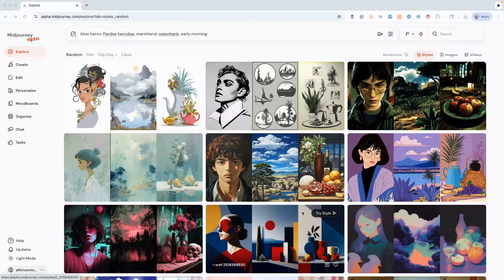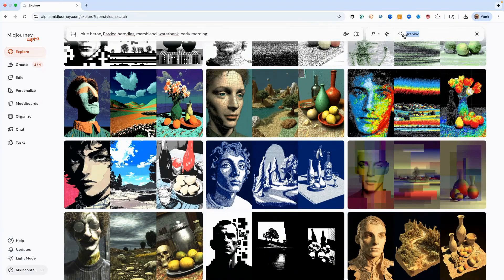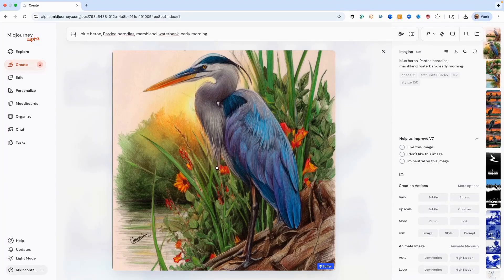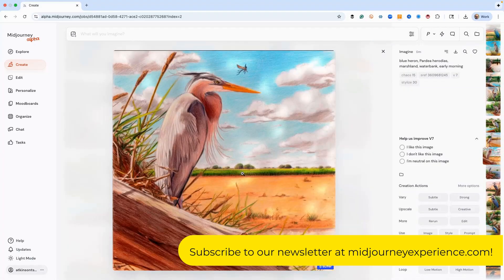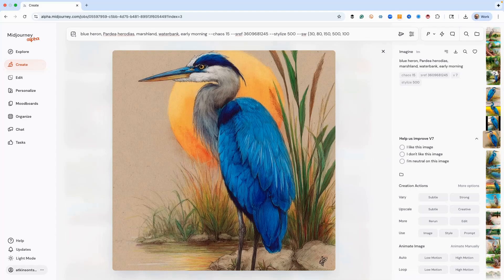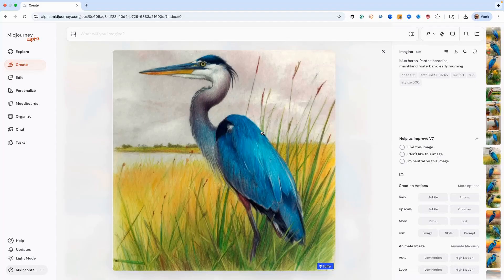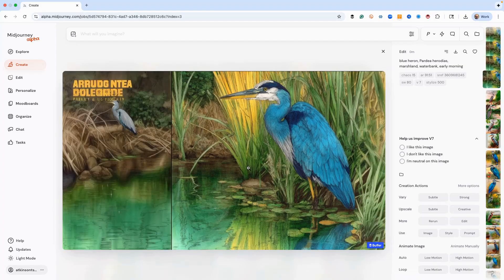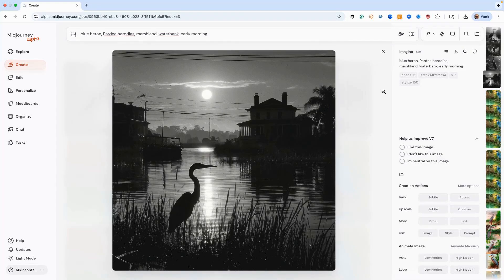Create Unlimited Variations with Midjourney V7 Search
In this video, I’ll show you how to unlock a hidden creative technique using the Explore tab in Midjourney to test and refine styles with SREF codes. You’ll learn how to quickly experiment with looks like watercolor, graphic, and colored pencil, then use stylize and style weight controls to fine-tune your results.

✅ How to explore and apply SREF codes for unique styles
✅ The difference between Stylize and Style Weight in Midjourney
✅ How to balance creativity and control using stylize levels (150–1000)
✅ How to strengthen or soften SREF influence with style weight
✅ How to edit compositions for better layout and negative space

🖼️ STEP-BY-STEP WALKTHROUGH
-Search SREF codes inside Midjourney’s Explore tab (e.g., watercolor, graphic, colored pencil)
-Apply your chosen SREF to your prompt and test different stylize values
-Compare results at 150, 300, 500, and 1000 stylize settings
-Adjust style weight (30–1000) to control how strongly the SREF affects the image
-Use the Edit tool to reposition and perfect your final composition

🎓 Join the Midjourney Academy for live creative workshops and tutorials
💬 Comment your favorite SREF codes or style discoveries

SREF codes are a game-changer for creative exploration in Midjourney. By learning how to combine stylize and style weight, you can dial in unique looks for any project—whether it’s a poster, concept art, or professional illustration.

👍 Like this video if you discovered a new workflow
💬 Share which style setting worked best for you